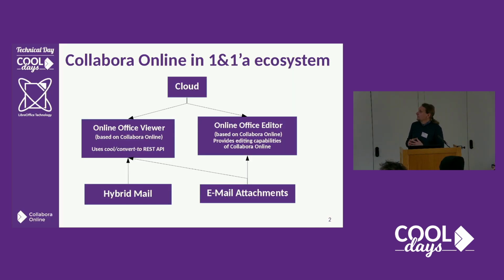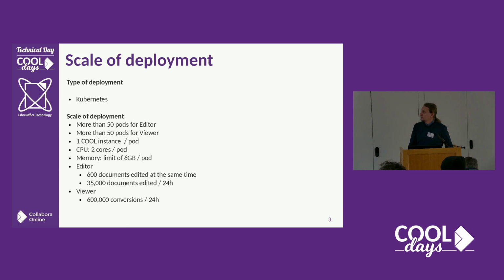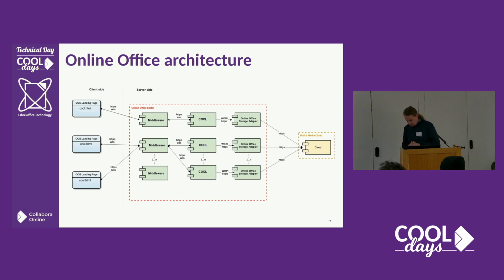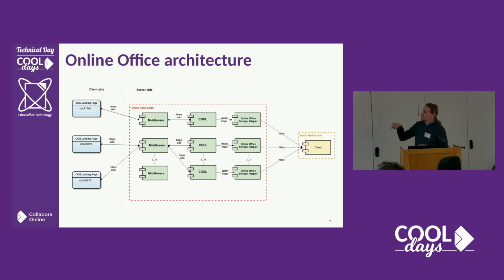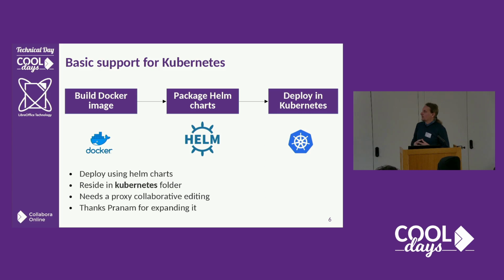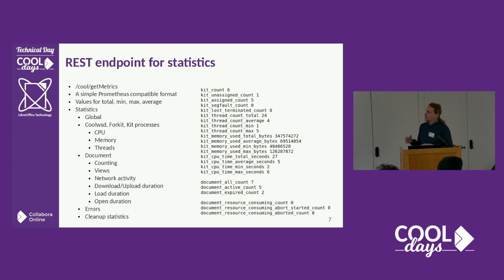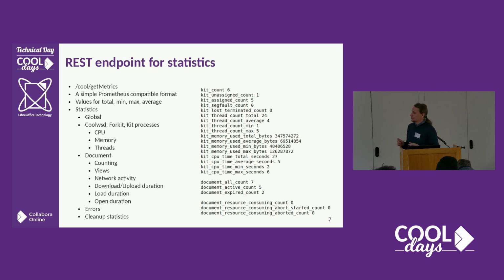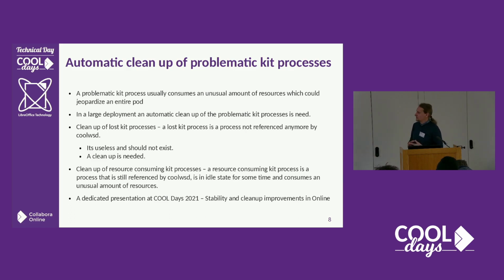Deploying COOL on a Large Scale by Gabriel Masei 🆒 COOLDays 2023